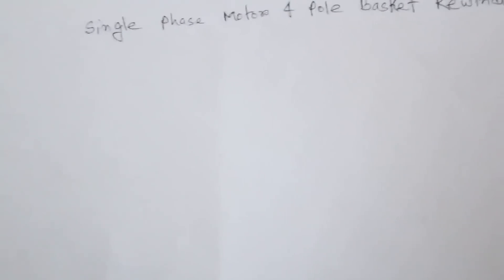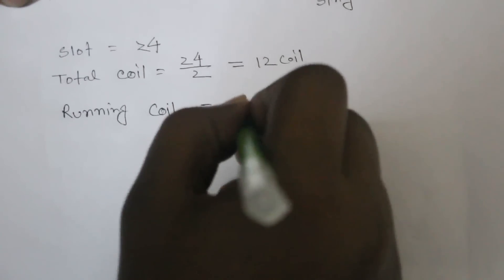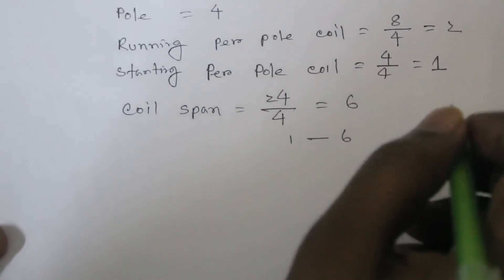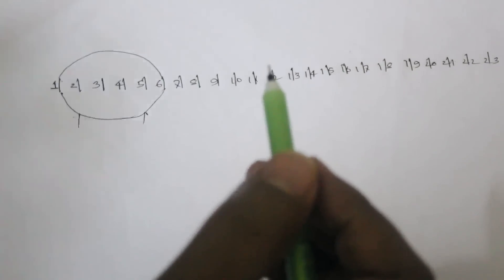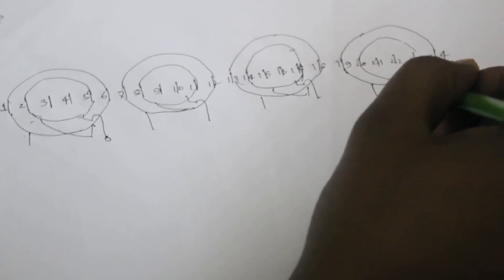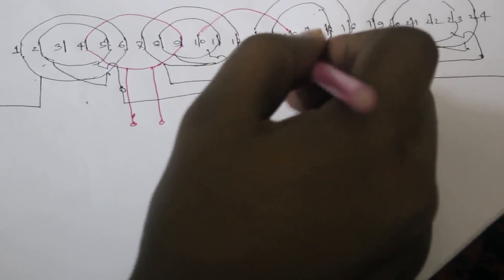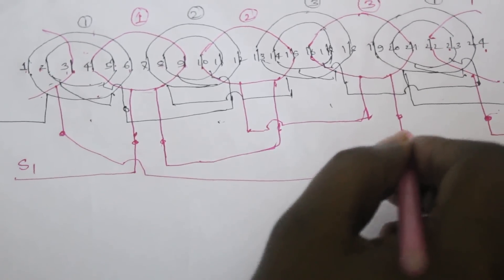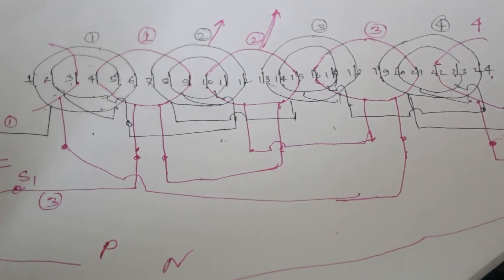how to make single phase motor 4 pole basket rewinding diagram | how to draw single layer winding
how to make single phase motor 4 pole basket rewinding diagram | how to draw single layer re-winding  in English.